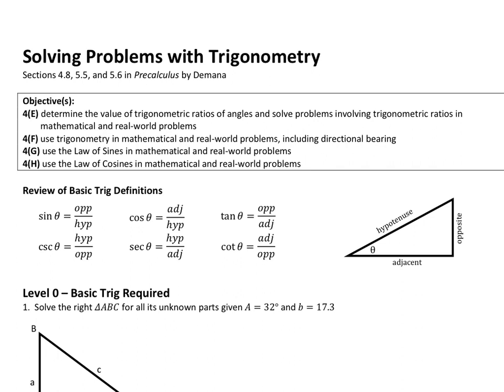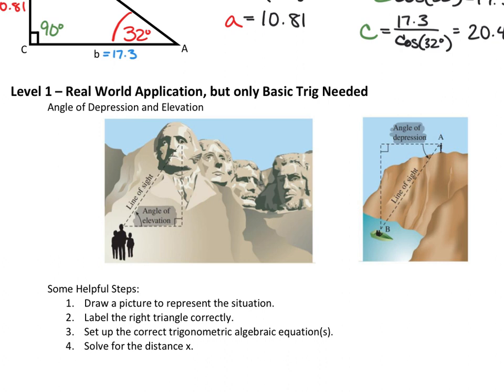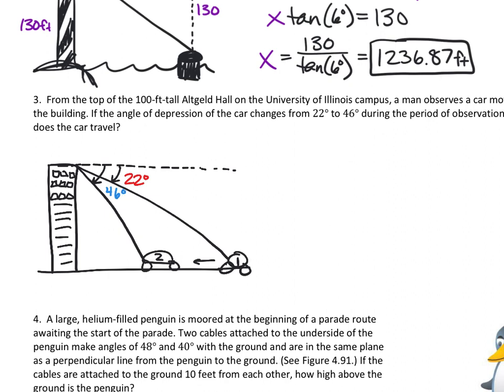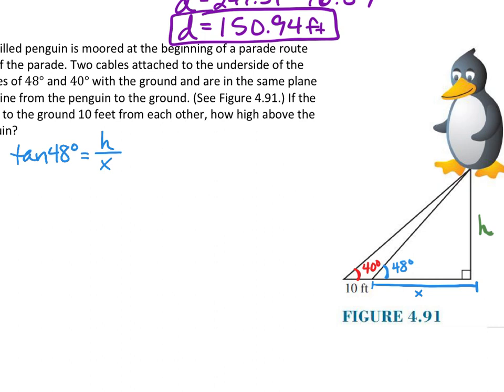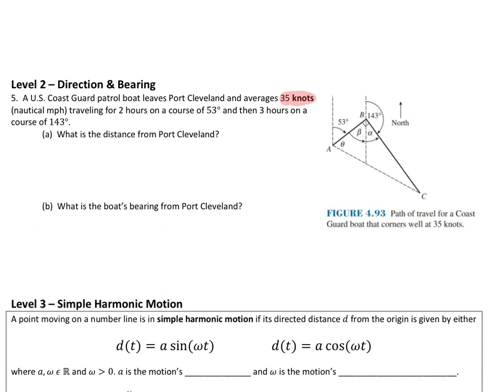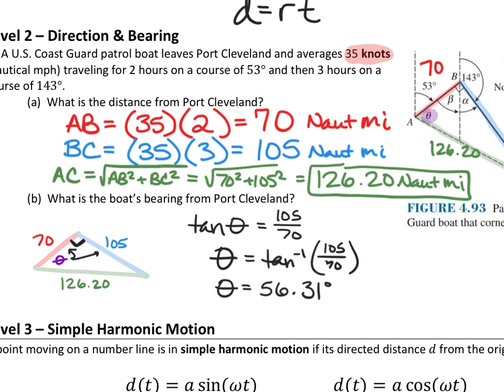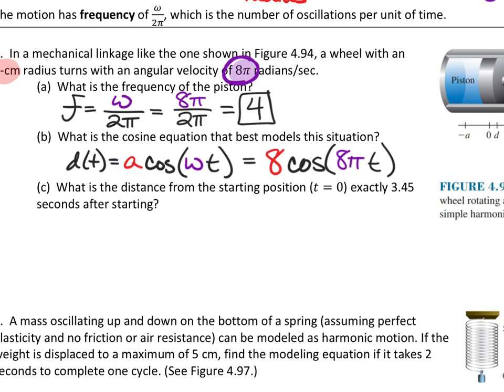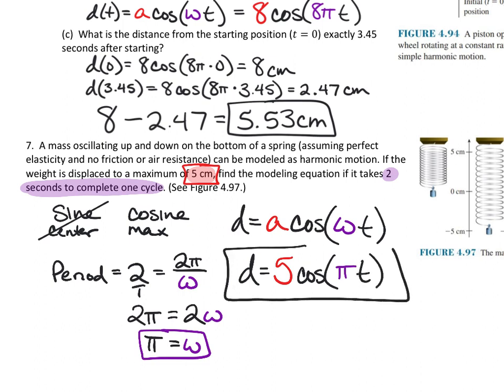Solving Problems with Trig PART 1